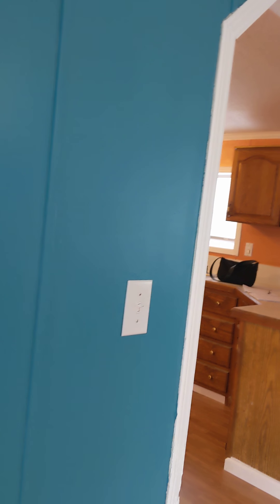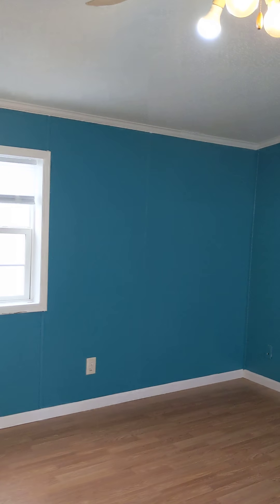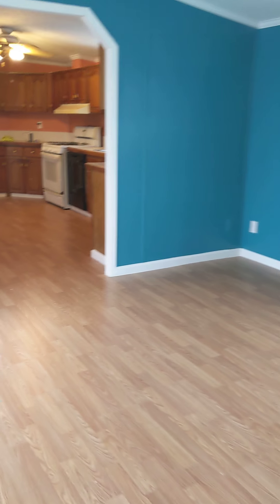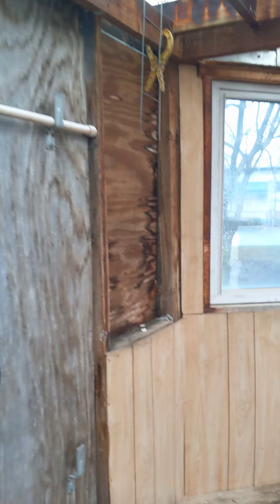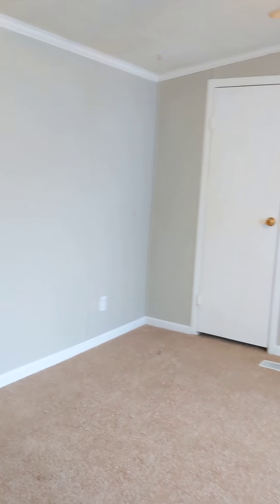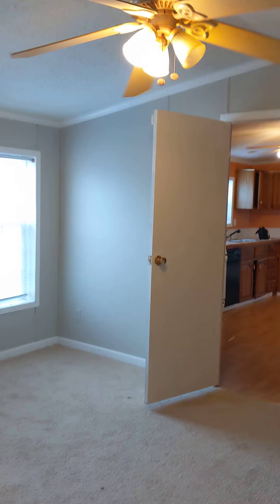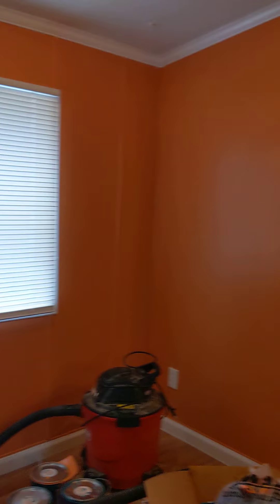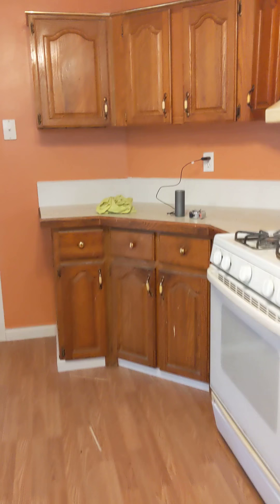House tour!! Not quite done but getting there!!